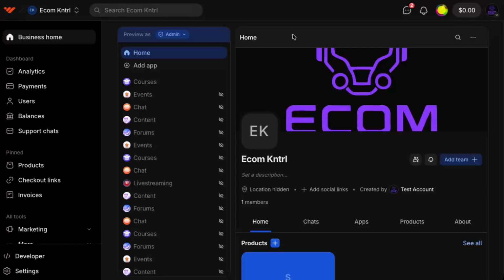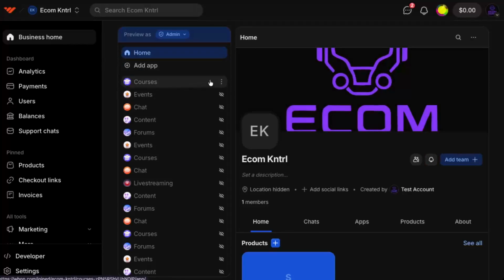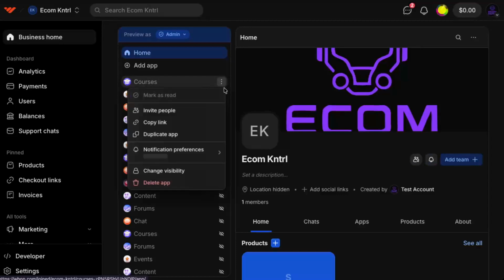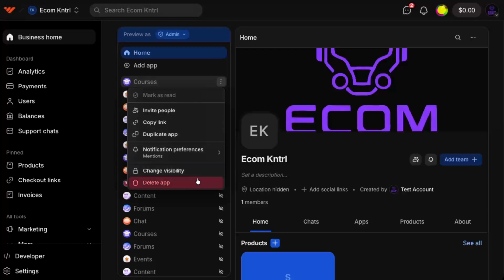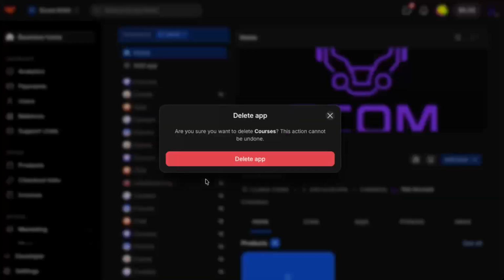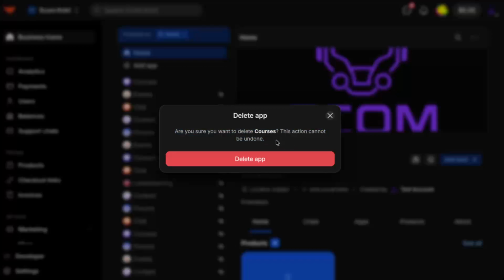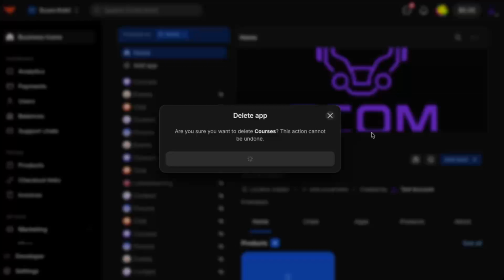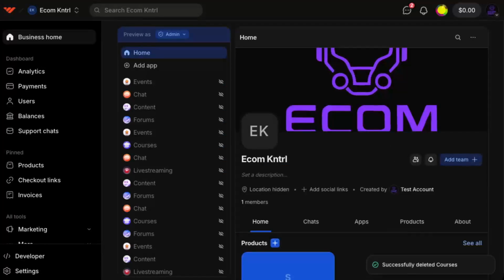How to Remove an App from Whop Community (2026) | App Settings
Learn how to remove an app from your Whop community quickly and correctly. This tutorial walks you through exactly where to find the app settings inside your Whop dashboard and how to uninstall or disconnect any app without breaking your community setup. Whether you added an app by mistake or simply no longer need it, this updated 2026 method covers the current Whop interface step by step. No guesswork, no outdated steps — just a clean walkthrough of the removal process as it works right now. If you manage a Whop community and need to clean up your installed apps, this is the video for you. Follow along and get it done in minutes.